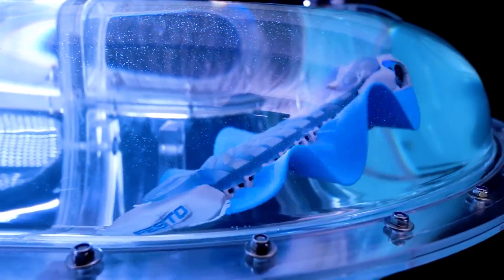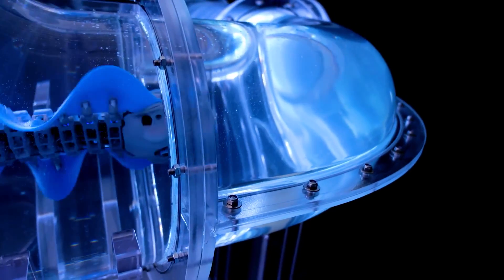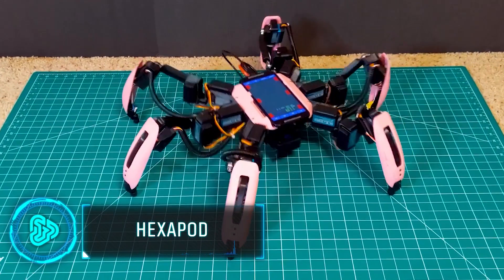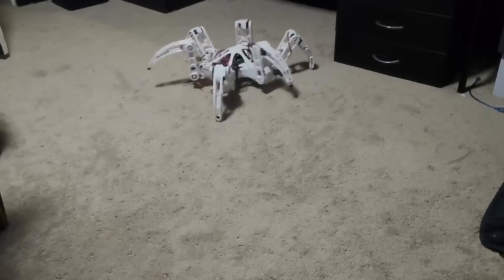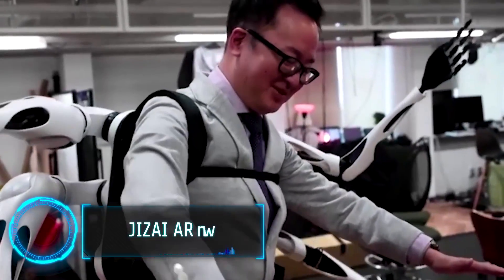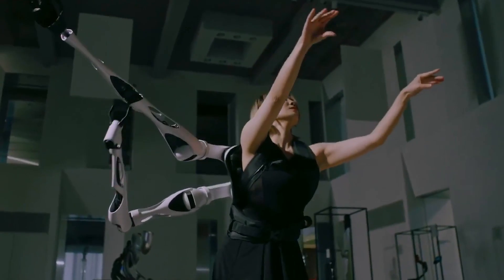AMAZING ROBOT ANIMALS THAT WILL BLOW YOUR MIND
00:15 - Go2

01:12 - BionicFinWave

02:00 - Sony Aibo

03:00 - Hexapod

03:48 - Titanoboa

04:40 - OSU Bipedal Robot

05:29 - GRIFFIN - griffin-erc-advanced-grant.eu

06:28 - AquaJelly

07:19 - ANYmal X

08:16 - Scorpion hexapod

09:01 - WildCat

09:46 - Jizai Arms

Go2

BionicFinWave

Sony Aibo

Hexapod

Titanoboa

OSU Bipedal Robot

GRIFFIN

AquaJelly

ANYmal X

Scorpion hexapod

WildCat

Jizai Arms

Sony Aibo

Welcome to our tech gadgets channel, your ultimate destination for amazing inventions, cool gadgets, and cutting-edge technology. Join us as we explore the world of tech, bringing you the latest gear and must-have tools. From top 10 lists to in-depth reviews, we've got you covered. Stay updated on the hottest trends and discover the coolest gadgets that will enhance your daily life. Our curated collection of innovative tech marvels will leave you in awe. Let us be your guide through the mesmerizing realm of inventions and gadgets. Elevate your life with the coolest tech. Welcome to our tech gadgets channel, where the future unfolds.